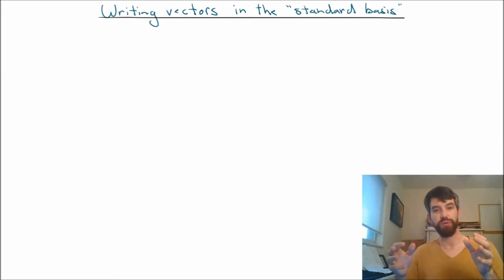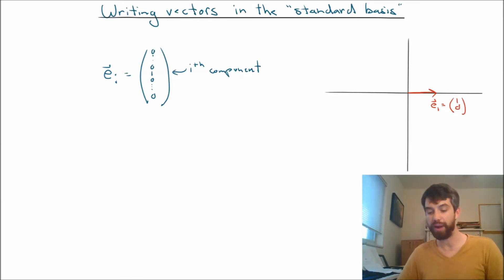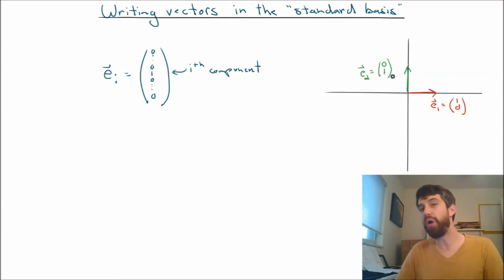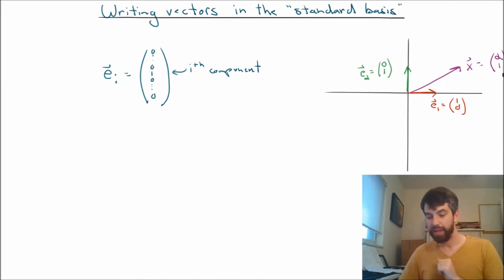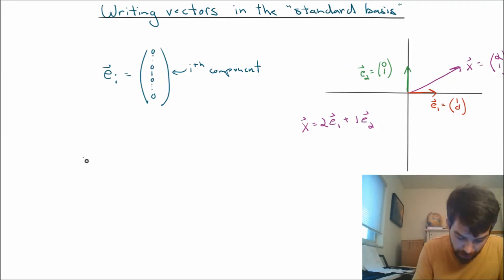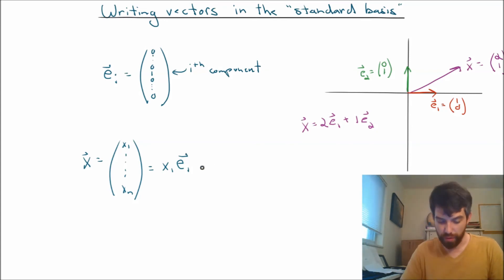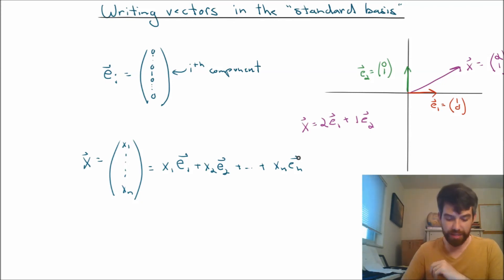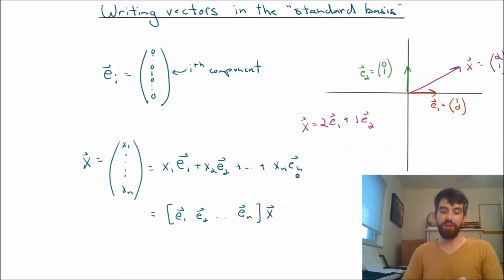Every vector is a linear combination of the same n simple vectors!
Learning Objectives:
1) Identify the so called "standard basis" vectors
2) Geometrically express a vector as linear combination of the standard basis vectors
3) Algebraically express a vector as a linear combination of the standard basis vectors
4) Express a vector as a matrix-vector product where the matrix has columns the standard basis vectors